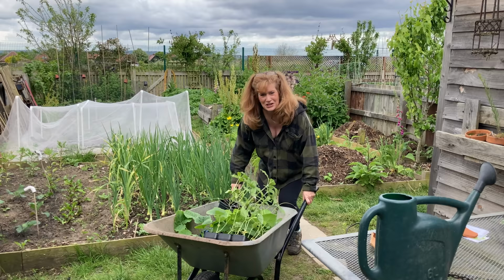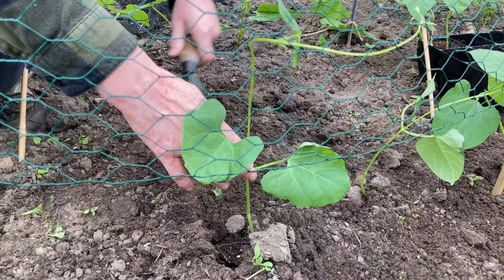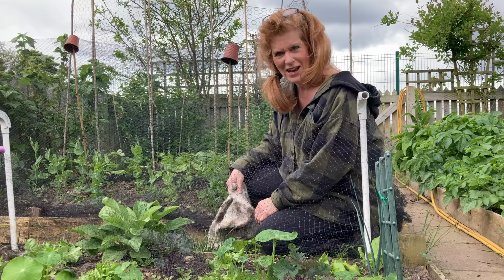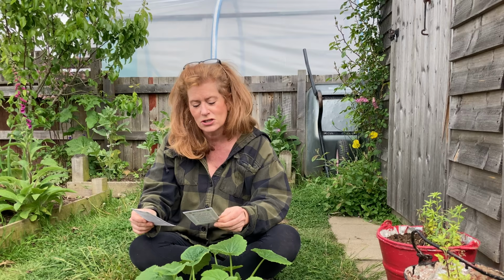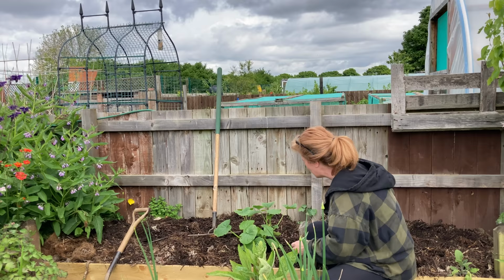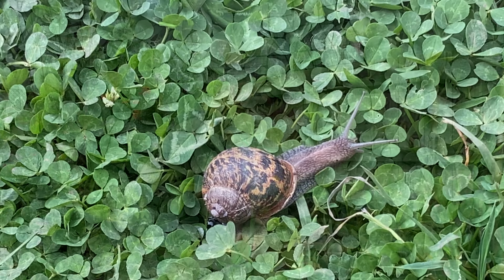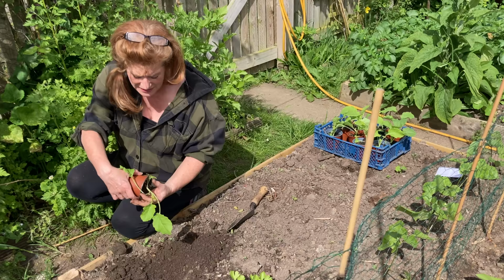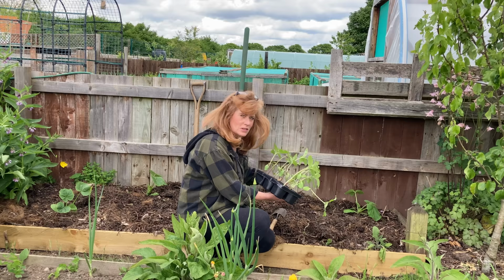Planting out beans, summer squash and sunflowers. The borders are filling up!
The greenhouse is emptying out, the plants are hardened off and the allotment beds are filling up at last! It seems to take forever to get to this stage but finally we are here!
All music composed and performed by Kenny Mitchell